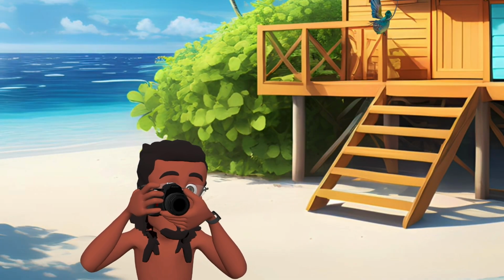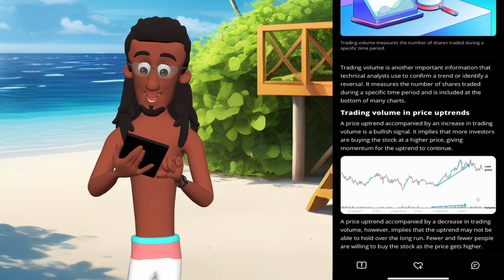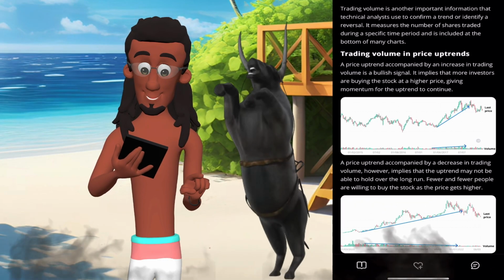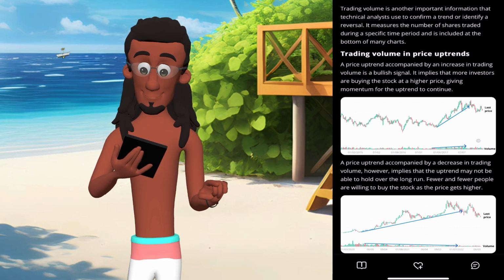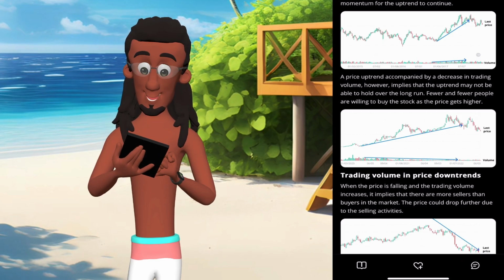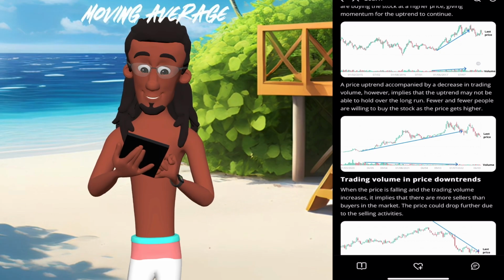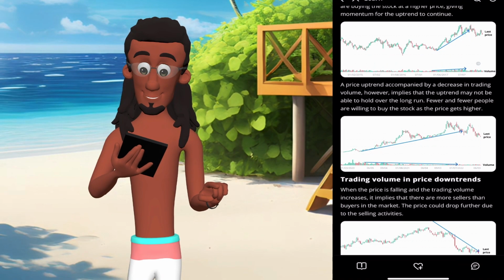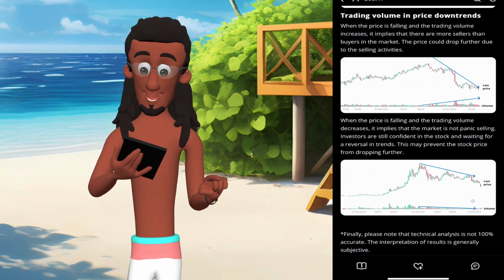Stock Market Daddie | HOW TO IDENTIFY A REVERSAL | MAKE $1000 NEXT WEEK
THE INDICATOR HIDDEN IN PLAIN SIGHT| MAKE $1000 NEXT WEEK

What Is Options Trading Volume?
Trading volume and open interest are like the pulse and blood pressure of the options market. They give option traders vital signs about the health and direction of market activity. Trading volume refers to the number of option contracts exchanged during a given period, typically one trading day. Open interest, meanwhile, is the number of outstanding contracts that haven't been settled.

Together, these measures offer clues about the strength of trends, the likelihood of price reversals, and the ease with which positions can be entered or exited. As we explore below the significance of these metrics, we'll see how they can be leveraged to make better trading decisions and potentially improve your returns.

Understanding Options Trading Volume
Each options transaction, whether a buy or a sell, contributes to the daily trading volume count. This metric is a significant indicator of the activity and liquidity of the options market for a particular security. Here is how options trading volume is used:

Liquidity indicator: The daily trading volume is a primary indicator of options' liquidity. Higher volumes often mean the option contract is more liquid, making it easier for investors to enter or exit positions at their desired price levels. A higher trading volume can also lead to narrower bid-ask spreads, reducing the cost of trading.
Market sentiment: Analyzing daily trading volume can also provide insights into market sentiment. For instance, a sudden increase in trading volume might indicate that a new trend is starting, while decreasing volume could signal a potential reversal or the end of a trend.
Volatility measurement: Increased daily trading volume can also be associated with higher volatility, especially if significant news or events are driving a large number of traders to buy or sell options contracts.
Confirmation of price movements: Volume analysis is often used with price analysis and other indicators to confirm trends and chart patterns. For instance, an upward price shift with an increase in volume is often viewed as a stronger bullish (positive) signal compared with an upward movement with decreased volume.
Historical comparison: Investors and analysts often compare the present daily trading volume with past volume levels to gauge the relative activity in the options market. This provides a context for interpreting the present volume levels.
Institutional activity: Large trading volumes can sometimes indicate institutional activity, which may reflect professional opinions about the direction of the underlying asset's price.
Why Is Trading Volume Important to Traders?
Trading volume helps traders understand market dynamics, liquidity, and potential prospects in securities. High trading volume for an option indicates strong market sentiment, but it can be either bullish or bearish, so you'll need more information to see which.

In addition, a higher volume typically means better liquidity, allowing for easier entry and exit from positions, cutting trading costs with narrower bid-ask spreads. Also, a spike in trading volume generally precedes significant price shifts, making it helpful in determining volatility. Traders closely monitor volume to capitalize on these movements.

Volume can also be used to confirm the validity of market trends, such as breakouts or reversals, and can help prevent traders from falling for false signals when volume is low during price movements. Finally, traders look to options trading volume to develop and refine their tactics, employing volume-based indicators to help identify the best entry and exit points while managing risk.